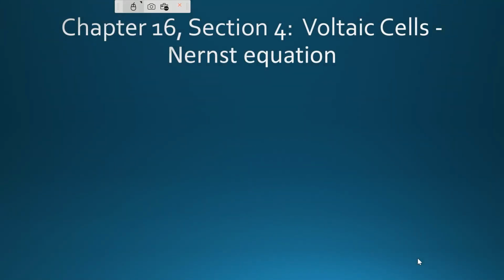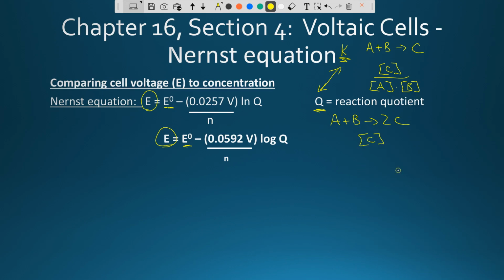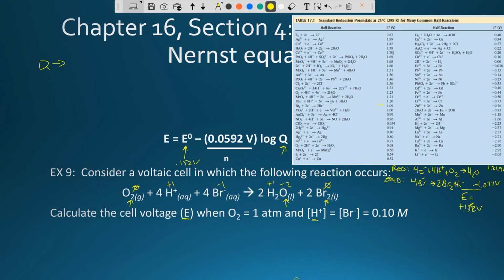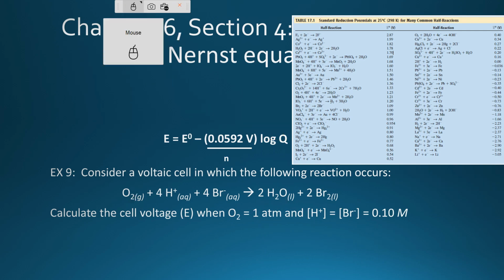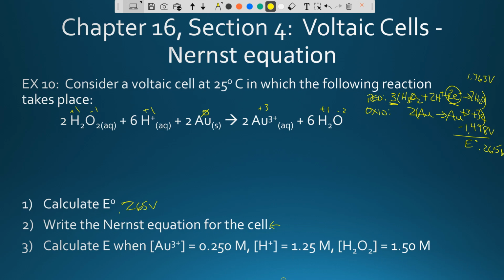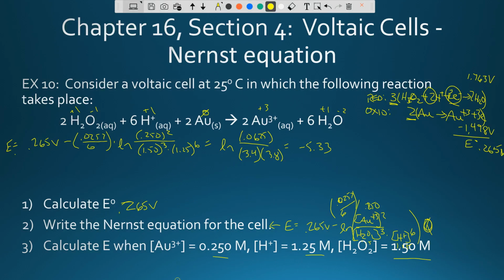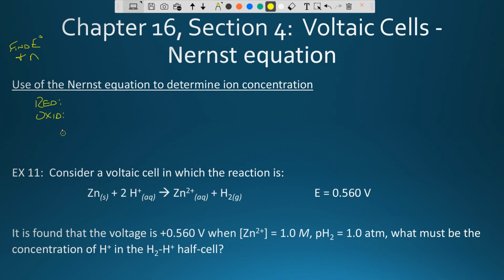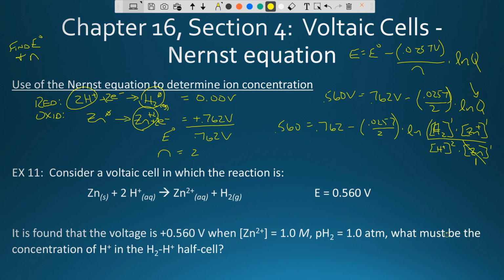AP Chemistry Unit 5 section 4: Voltaic cells & Nernst equation